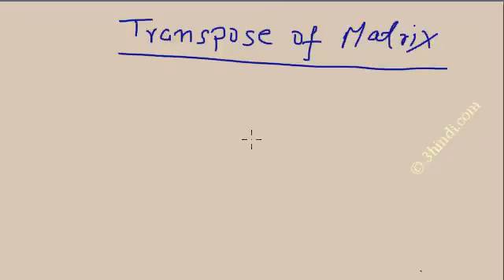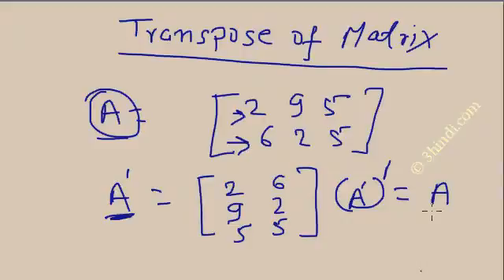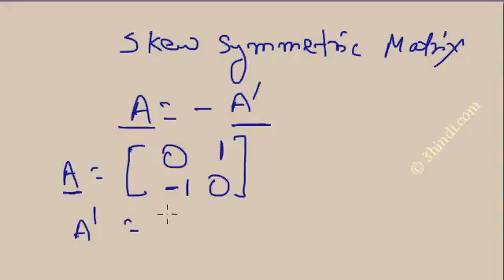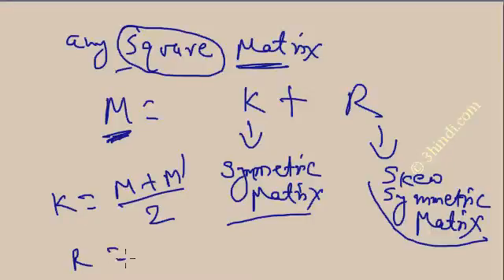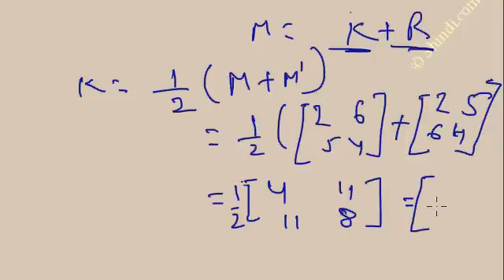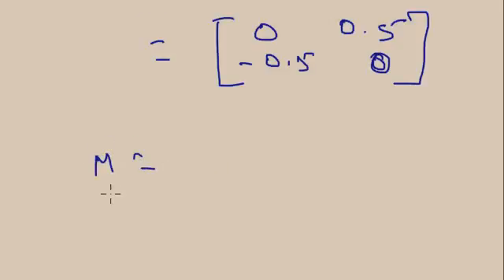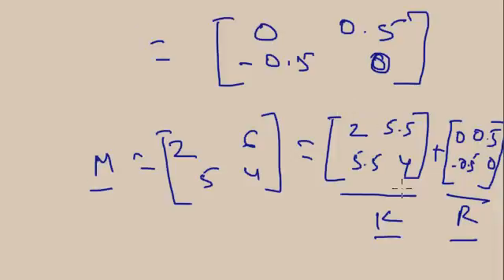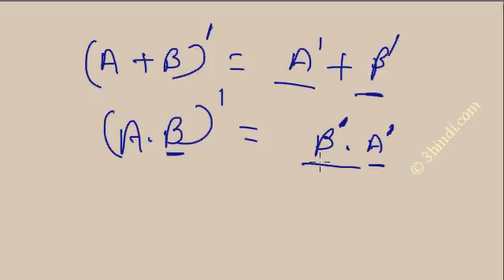Transpose of Matrix (easy method) - GATE - (Engineering Math) course part-4